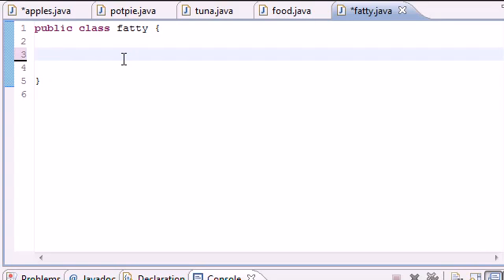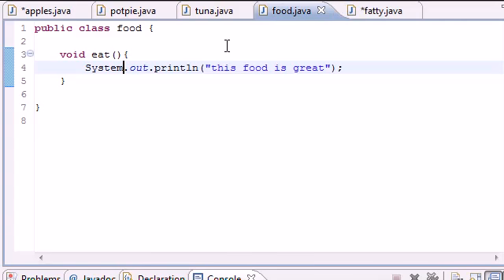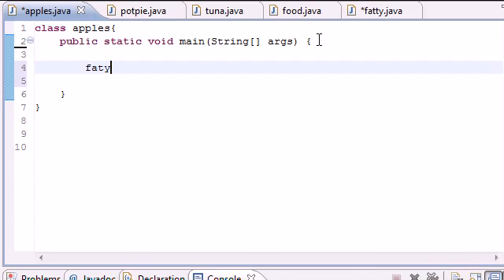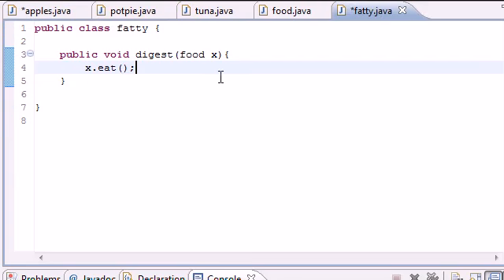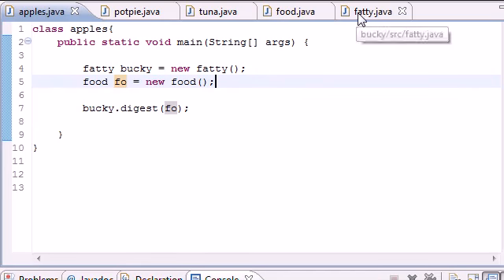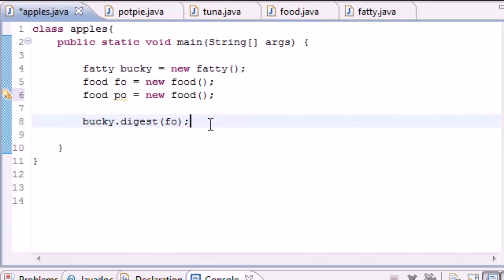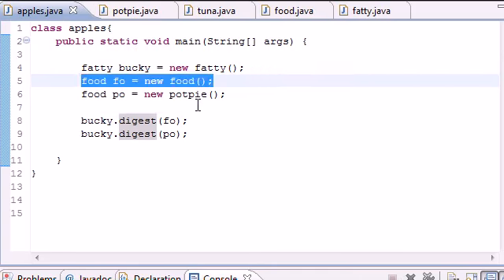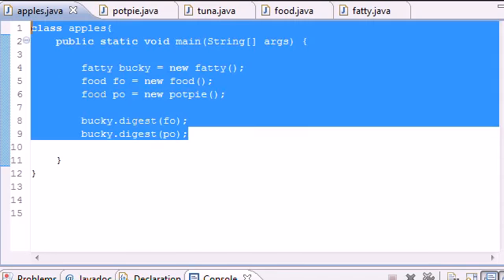Part 56: Java Programming Tutorial - Polymorphic Arguements .